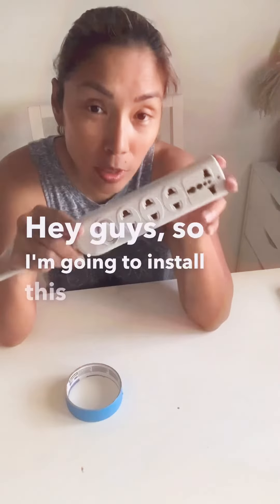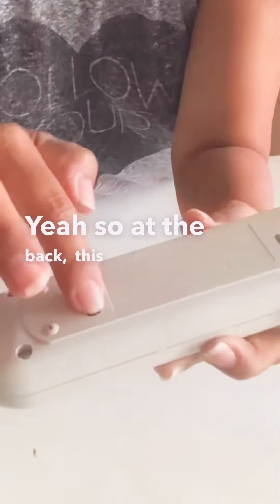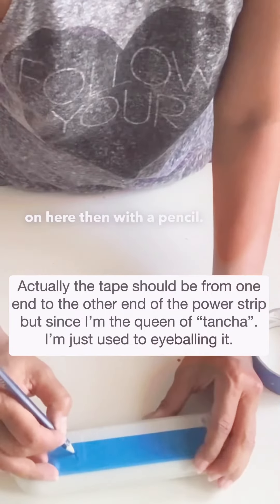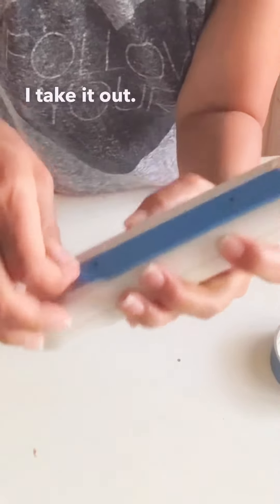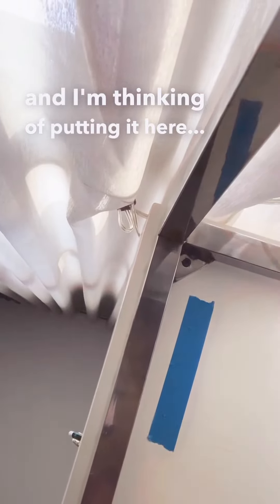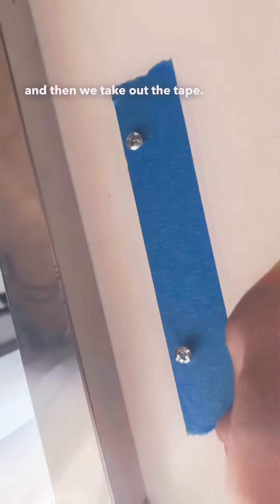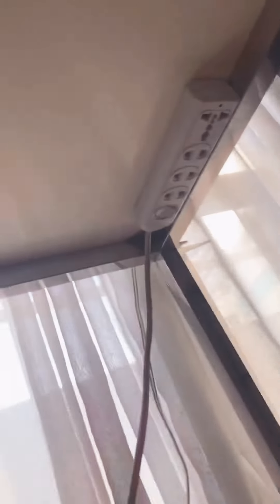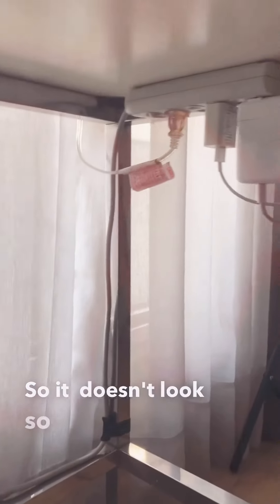How to Install A Power Strip Under a Desk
Here’s a solution for exposed cords and wires + a little hanging trick!
LET’S CONNECT!